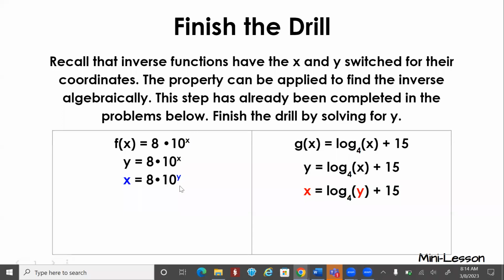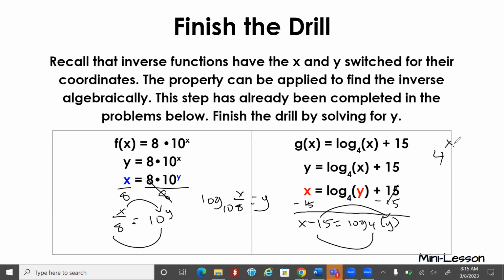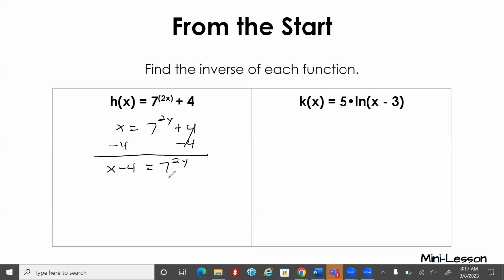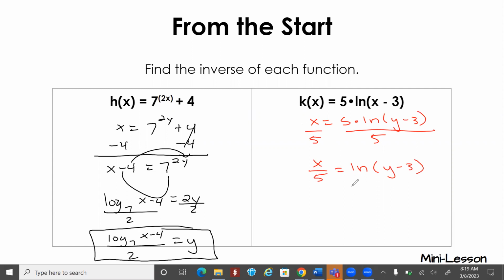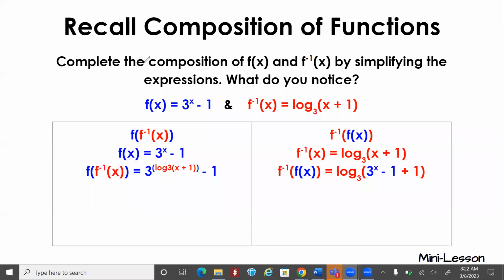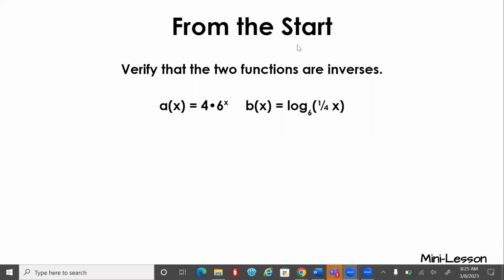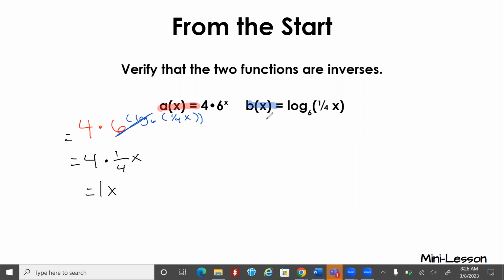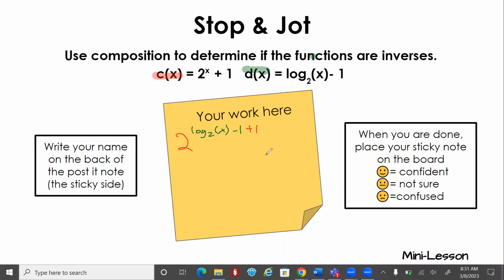Alg 2 3/8